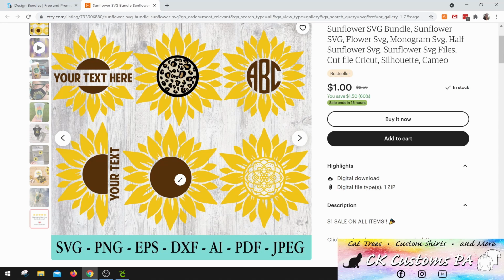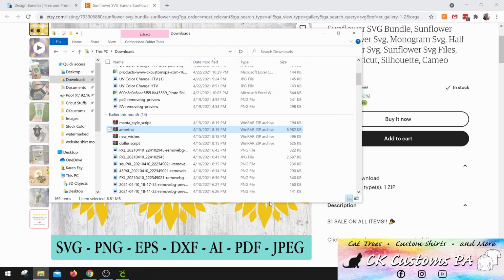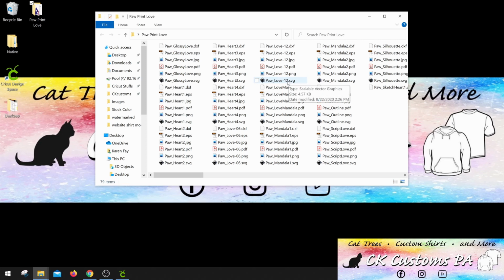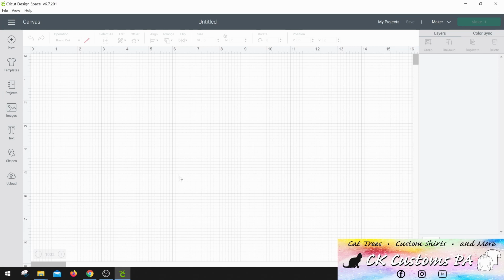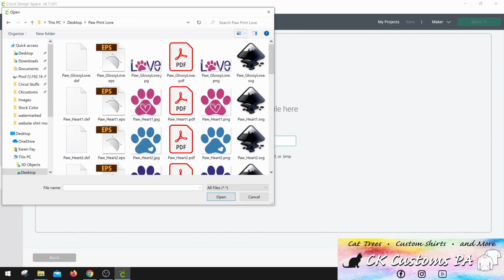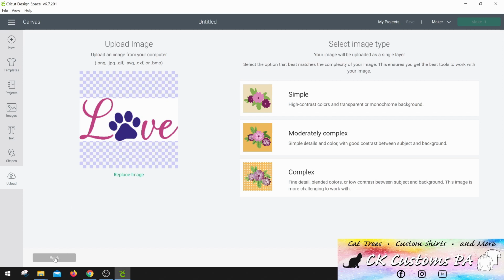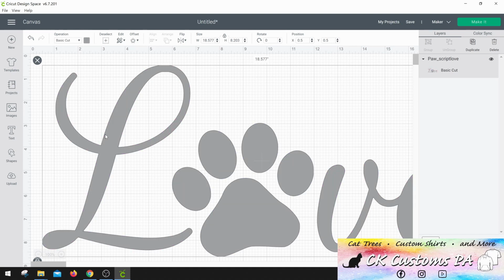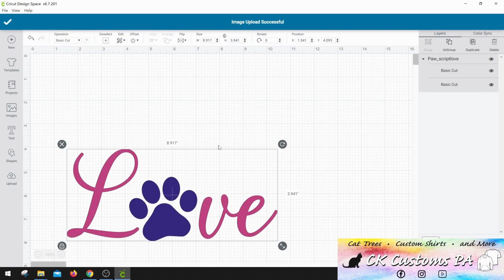Downloading SVG Files for Cricut Design Space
We explain the difference between file types that you get when purchasing an SVG design. We show you the process of unzipping the files and how to know which files are what file type. Lastly we go over the use cases the 3 main types in Design Space.